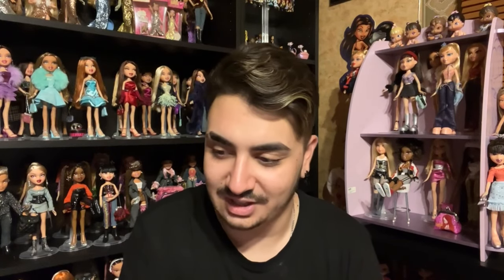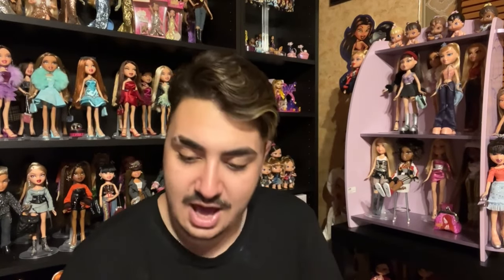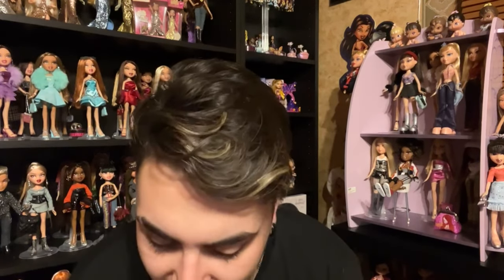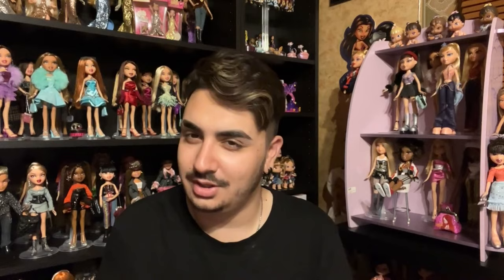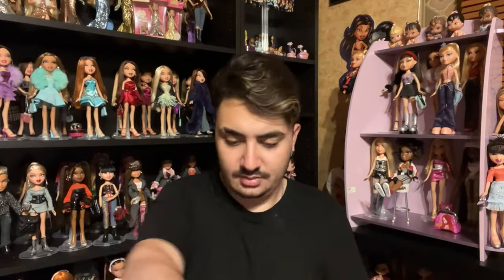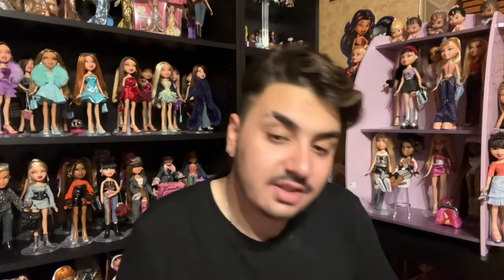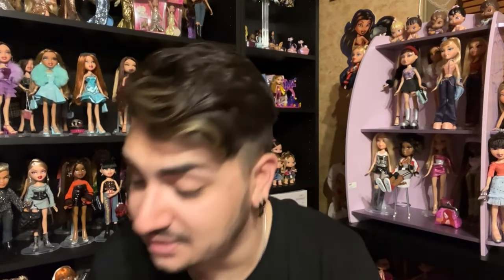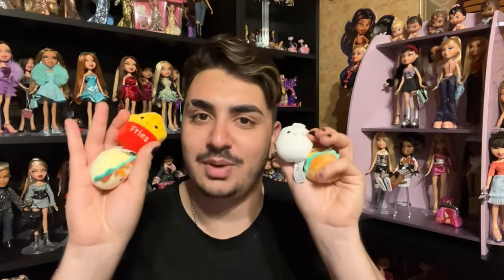Doll Haul! My Avastars, Betty Spaghetty, Bratz, Rainbow High, Shadow High, and More!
Hey Angelz! I filmed this video in mid-September, but accidentally deleted the files last month when making room on my phone for the Cult Gaia x Bratz party. Thankfully, I was able to recover the video and finish editing. Please excuse if some details I mention are outdated as this was filmed nearly two months ago. Regardless, I hope you enjoy joining me as I talk about some of my doll purchases!

Check out LookinBratz.com for the ULTIMATE Bratz database, character profiles, media profiles, and tons of other Bratz content!

FOLLOW LOOKIN' BRATZ ON SOCIAL MEDIA!

Intro video created by @son.oferos!